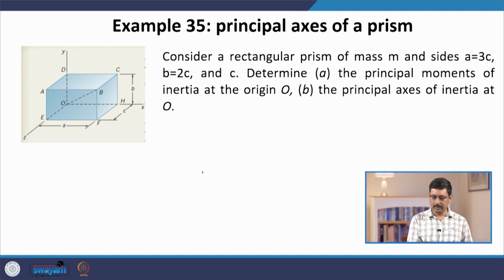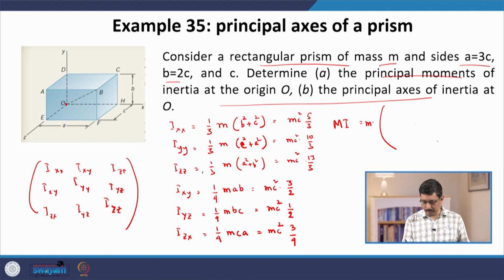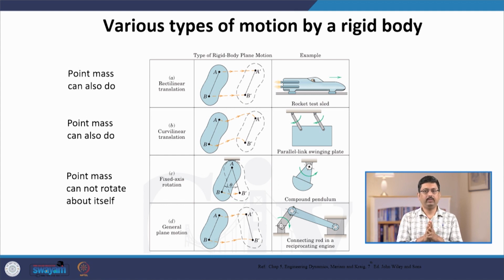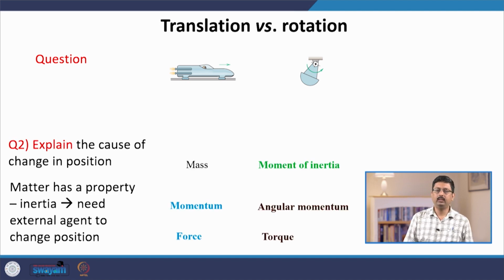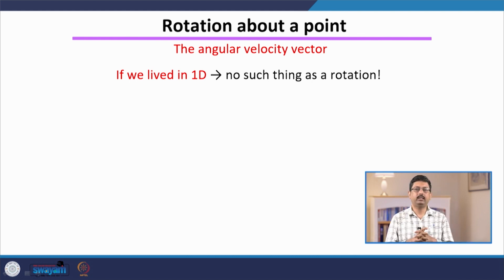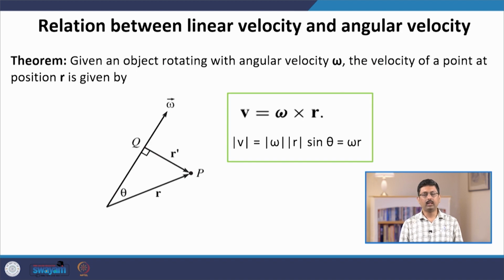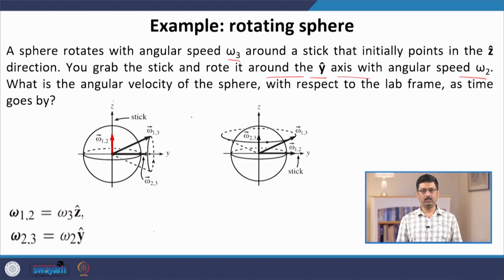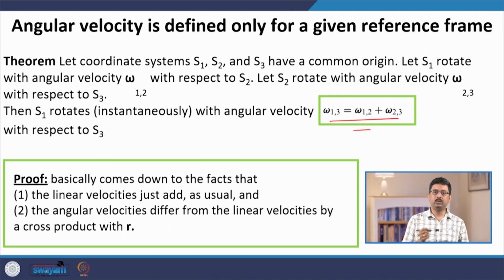Lecture 40: Example of finding principal axes, introduction to rotation, the angular velocity vector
This is the 40th lecture of the NPTEL course “Newtonian Mechanics with Examples” by Shiladitya Sengupta, Dept. of Physics, IIT Roorkee. We work out an example of determining the principal axes. Next we start discussion on the topic of rotational motion. We introduce the angular velocity by example and highlight its vector nature.